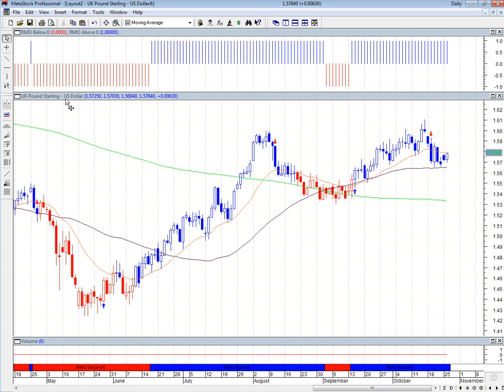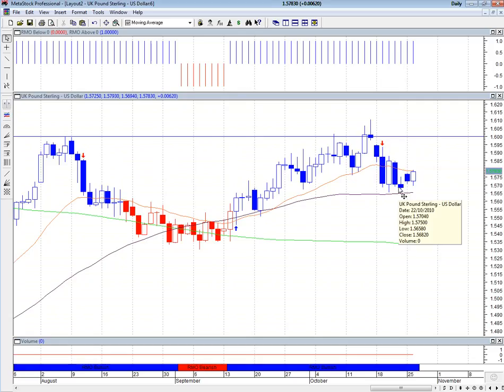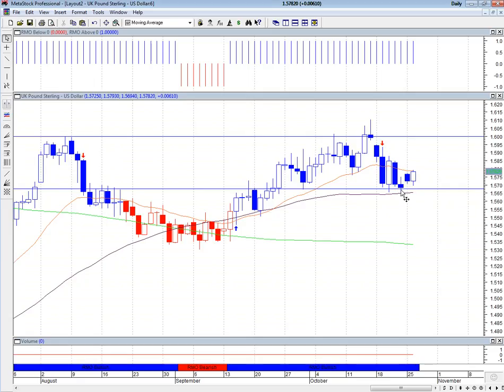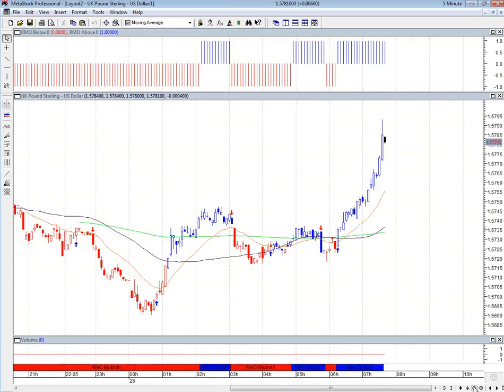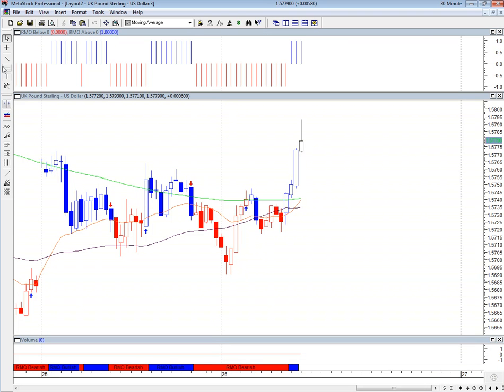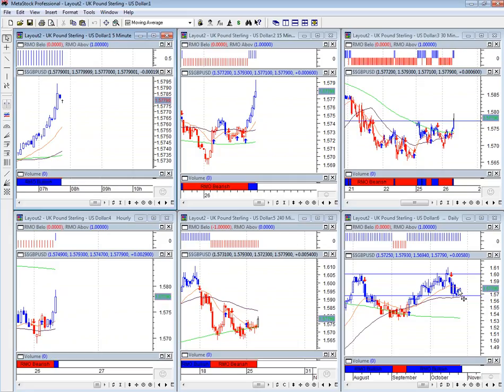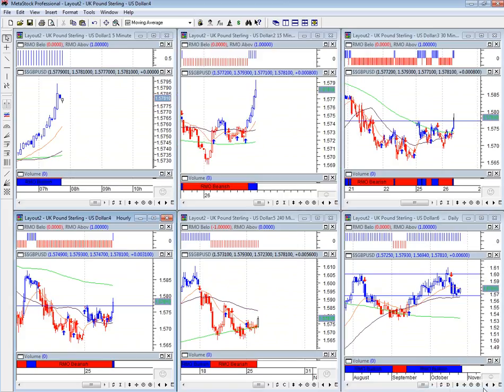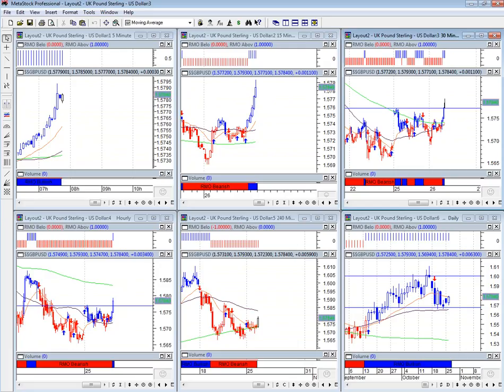GPBPUSD_analysis_26th_October_2010.mp4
GBPUSD Video analysis for 26TH October 2010. Please be aware that the chart software used is Metastock Pro11 & the strategy setup taught by Serene Education Ltd